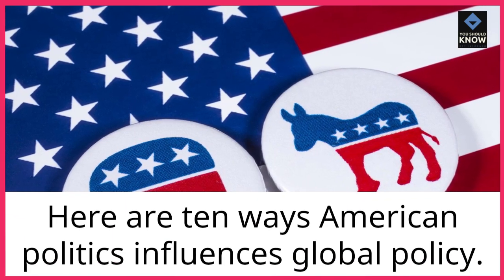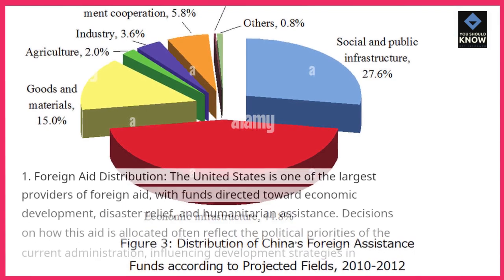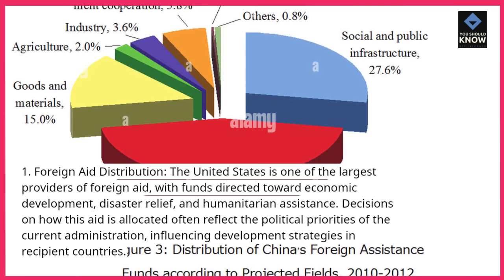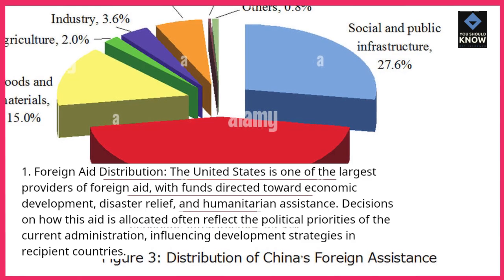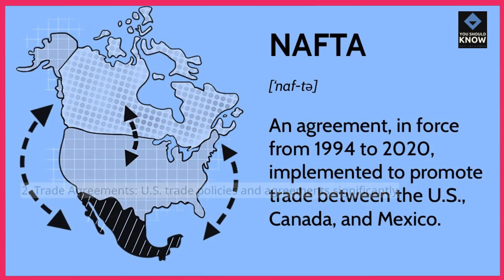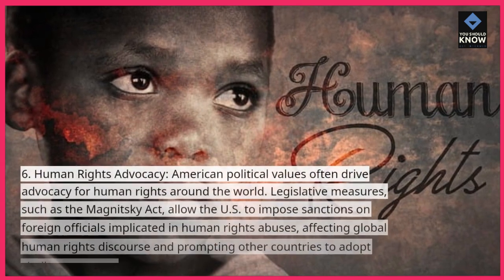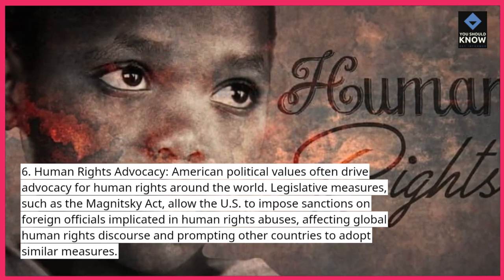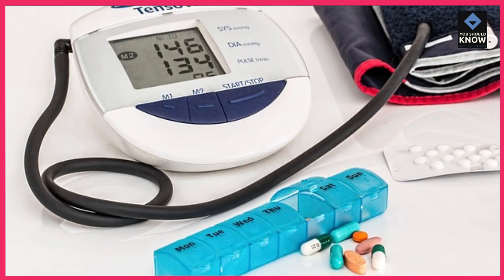Top 10 Ways American Politics Influences Global Policy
American politics plays a crucial role on the world stage. Explore the top 10 ways U.S. politics influences global policy and the impact it has on international relations.